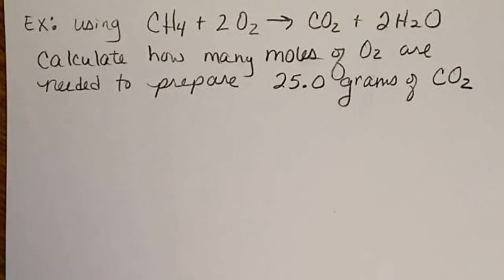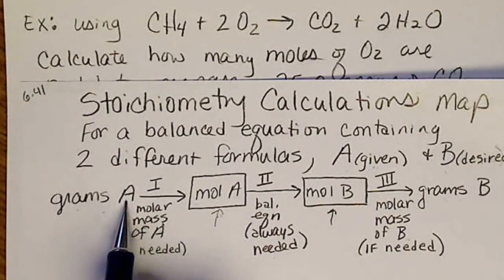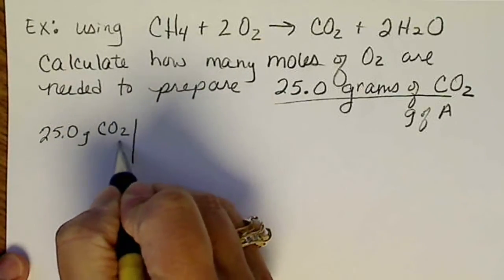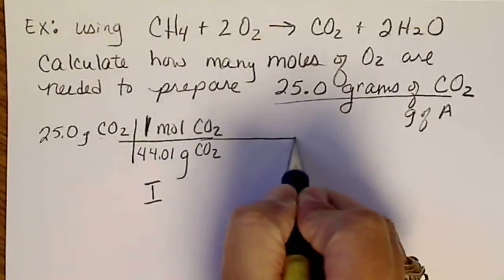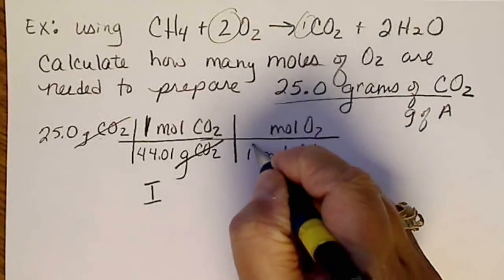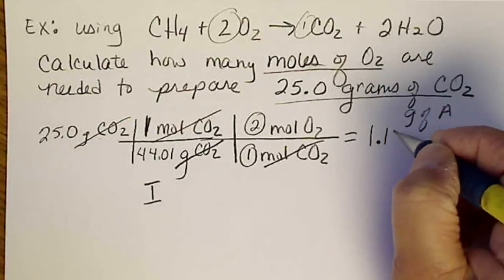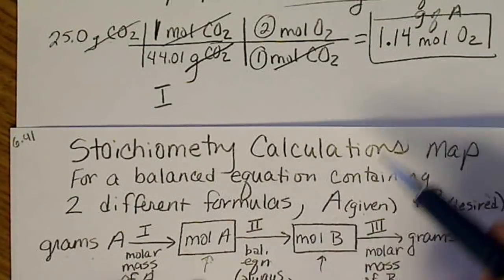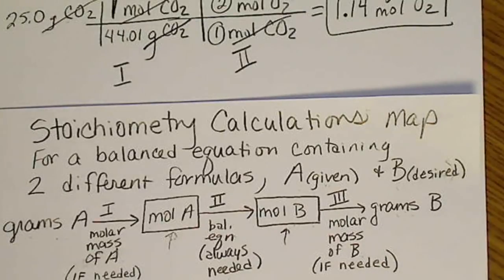Stoichiometric Calculations: An example of doing 2 (out of 3 steps) using the Stoichiometry Map.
Converting grams of CO2 to moles of CO2 (using the molar mass of CO2) using Step I, then moles of CO2 to moles of O2 (using the balanced equation) using Step II.  Once we have moles of O2, we could calculate grams of O2, but that was not asked for (& often not needed, since we cannot weigh out a gas anyway). No need to use Step III